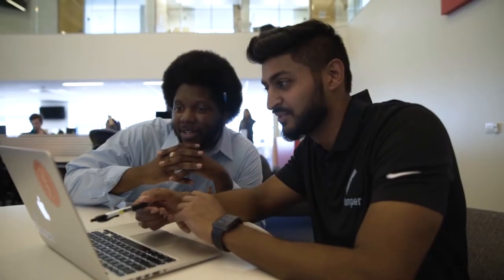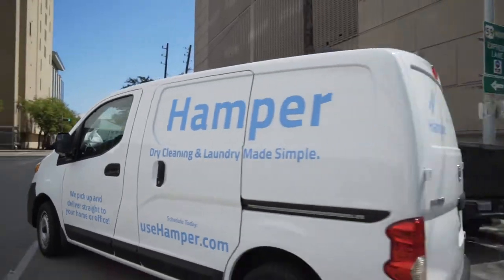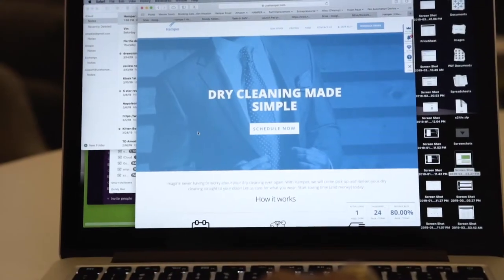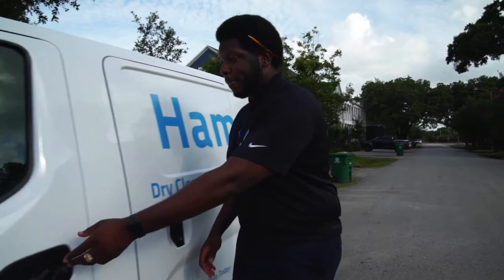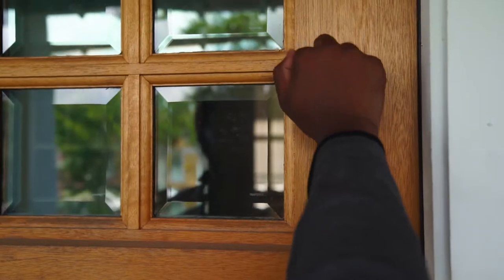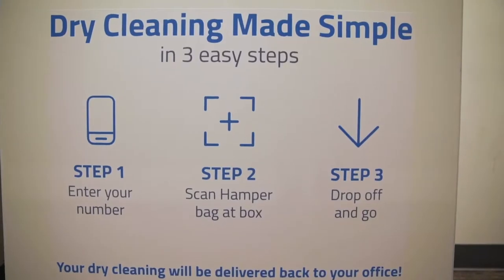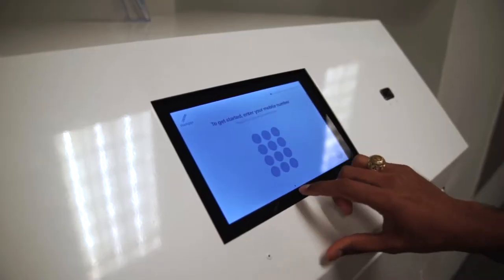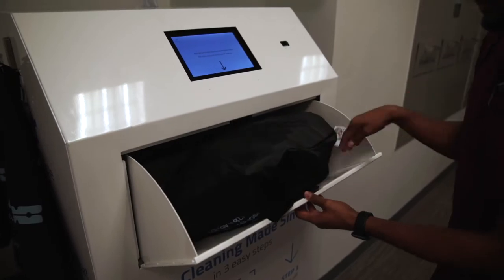How does Hamper work?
You can use Hamper in 1 of 2 ways: through our home pickup/delivery service or by using our Hamper kiosk.

Our pickup & delivery service lets you schedule time to get dry cleaning and/or laundry taken care of around your schedule!

Our Hamper kiosk lets you drop off your dry cleaning from the convenience of your office building, and we'll deliver your clothes back to you office at the time you've selected!